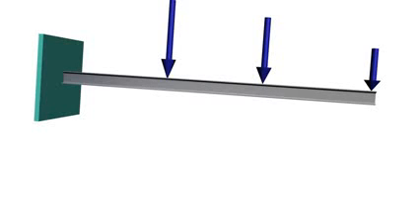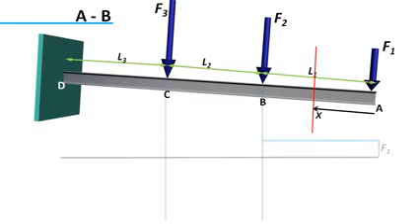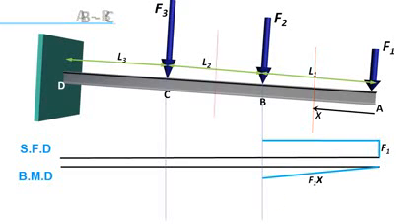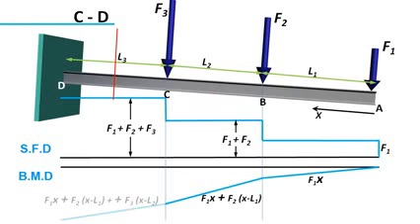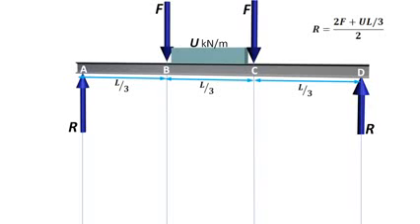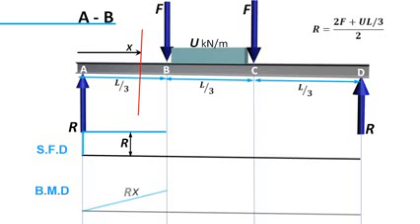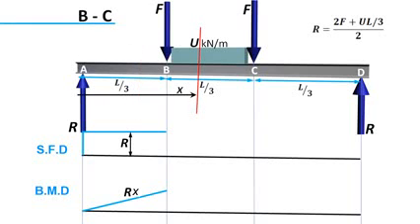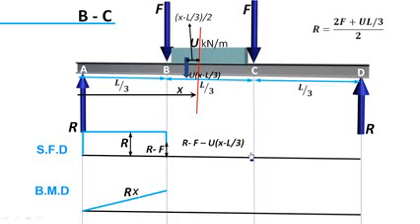BMD and SFD